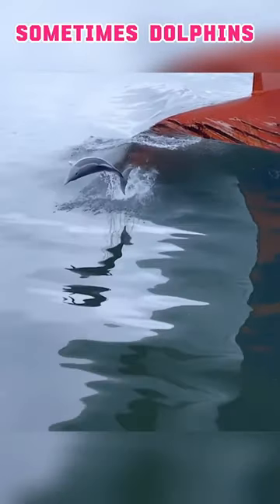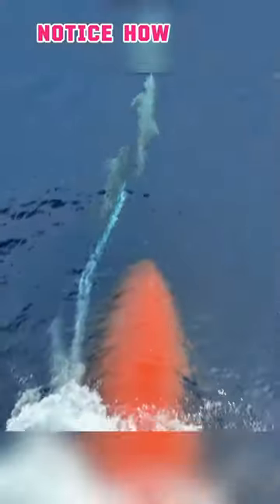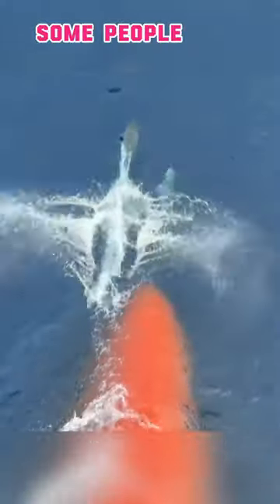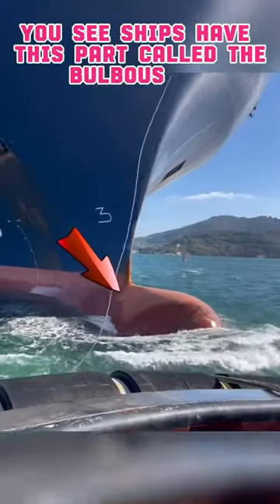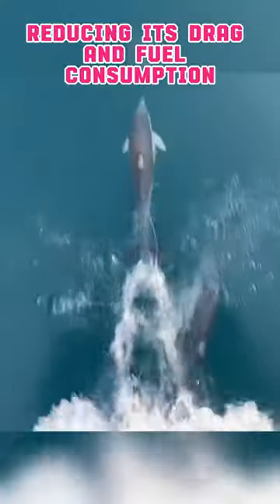Why dolphins swim in front of ships 😧